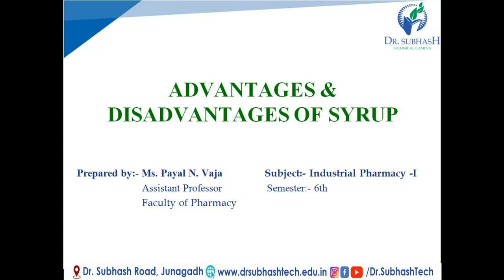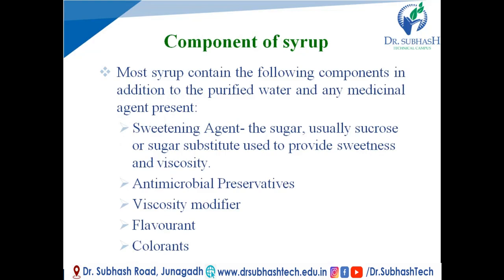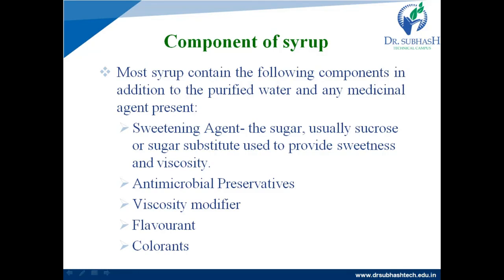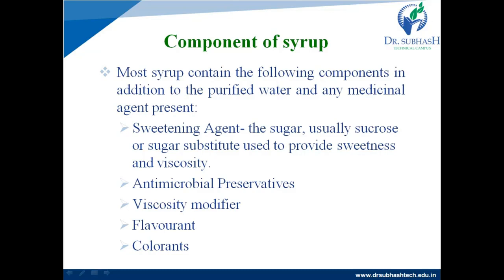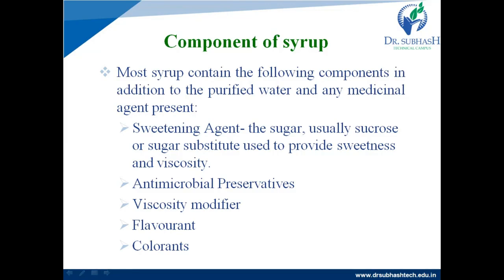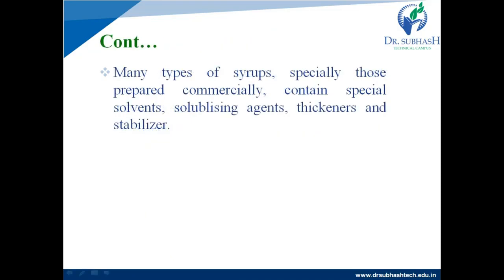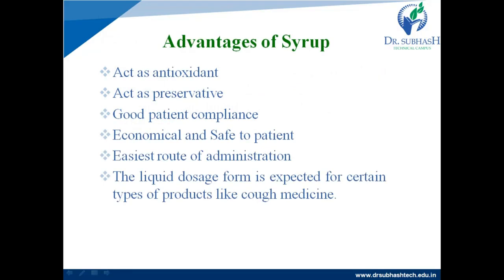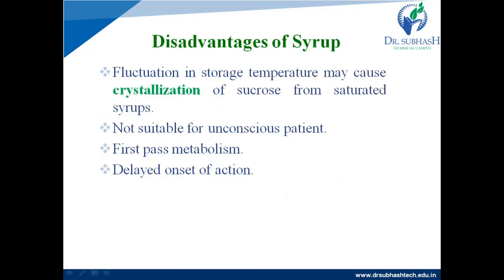Lecture-11 Advantages and Disadvantages of Syrup By Payal N. Vaja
Define Syrup, Use of Syrup, Component of Syrup, Advantages and Disadvantages of Syrup.